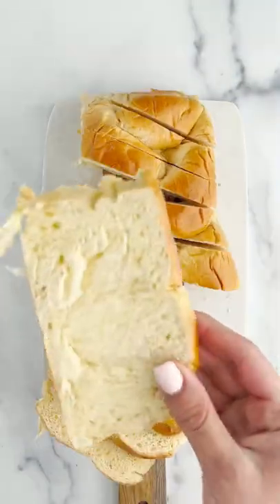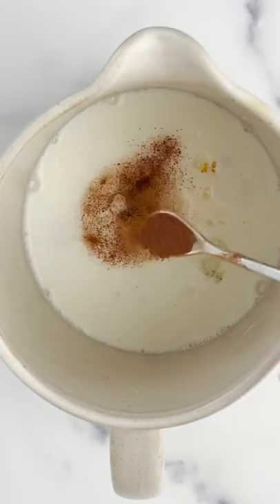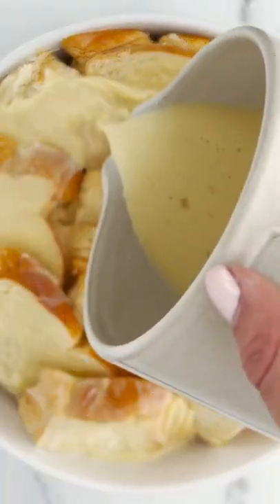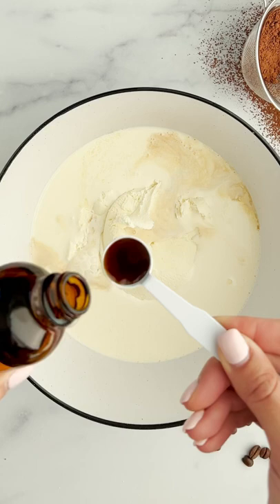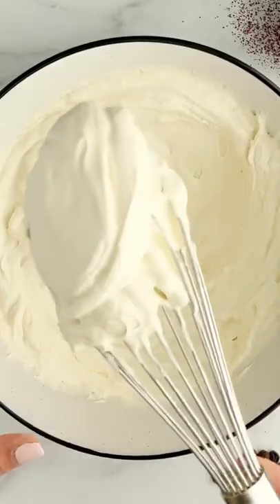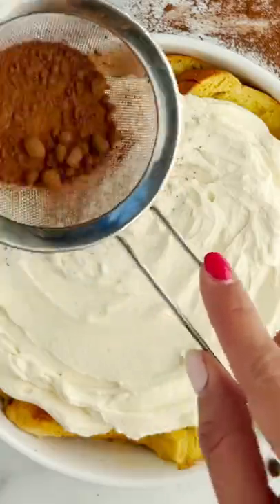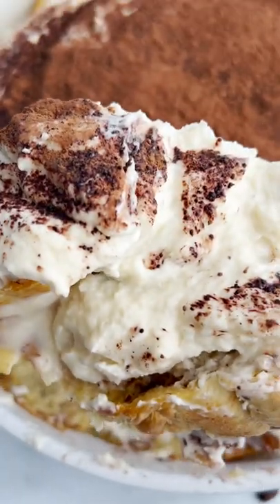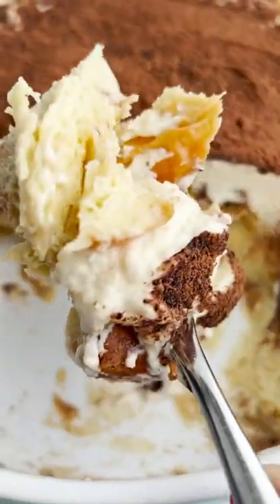How to Make a Tiramisu Bread Pudding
There is something so comforting about a good bread pudding! This brioche bread is soaked in a espresso infused custard and baked until nice and golden! Top with an easy mascarpone whip topping..It’s a show stopper!

Recipe:
1 loaf Brioche
4 large eggs
1 cup whole milk
1/4 cup granulated sugar
2 tsp vanilla extract
1 tsp espresso powder
pinch of salt
2 cups cold heavy whipping cream
8 oz mascarpone, room temperature
3/4 cup granulated sugar
1/4 cup brewed espresso, cooled
1 tsp vanilla extract